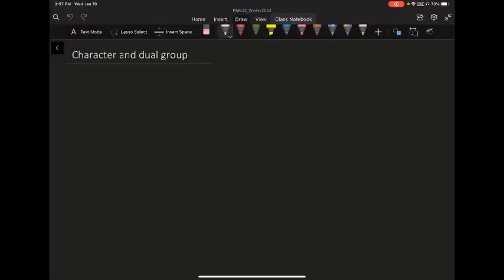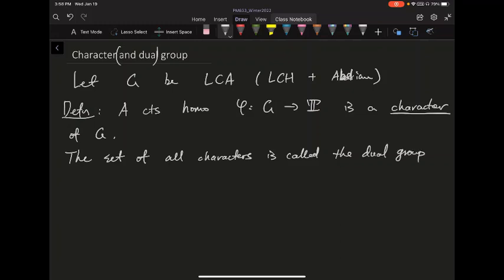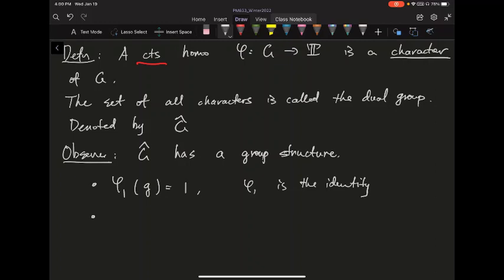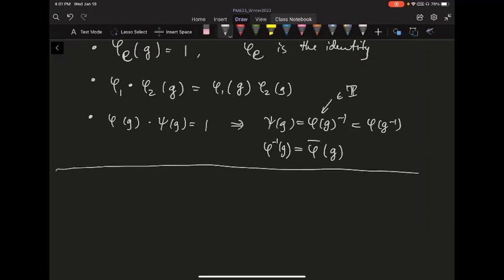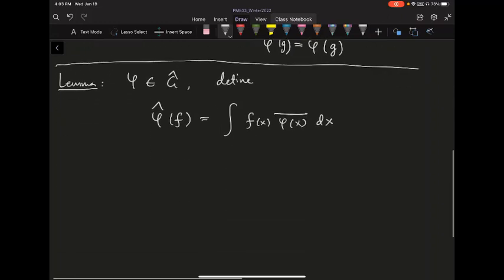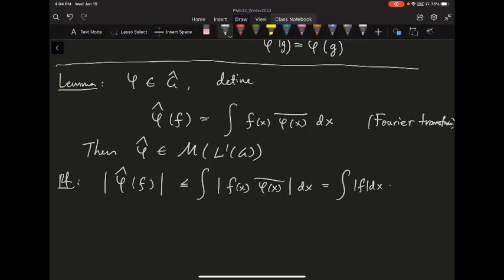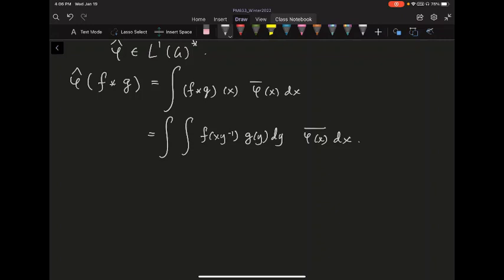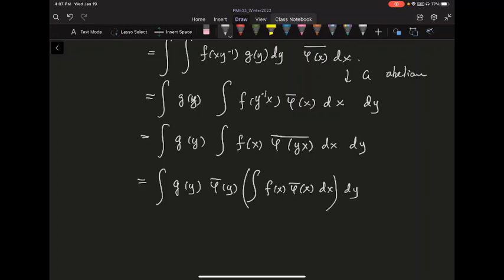Abstract Harmonic Analysis - Lecture 7 part 1